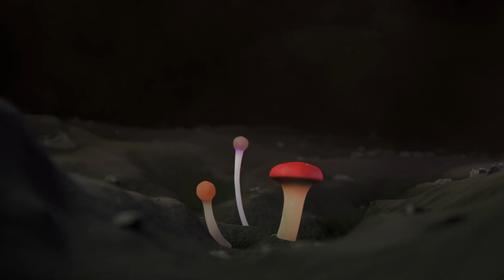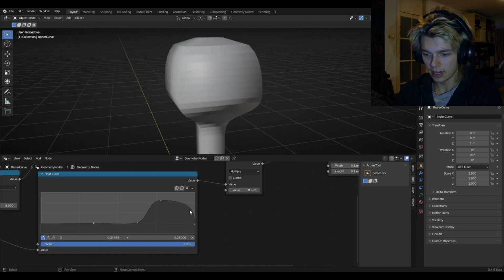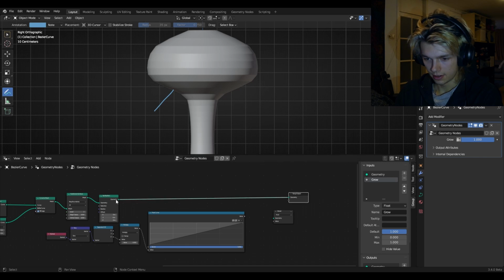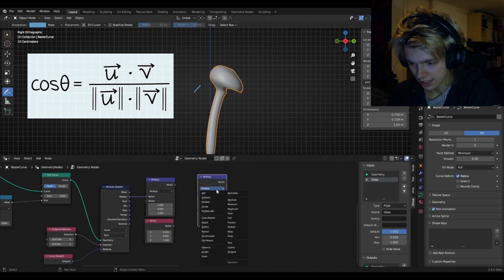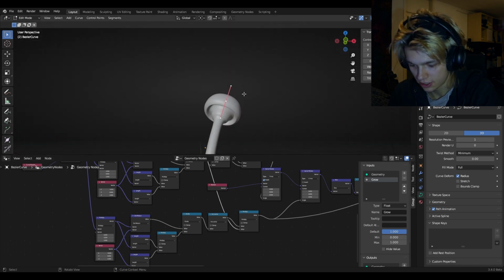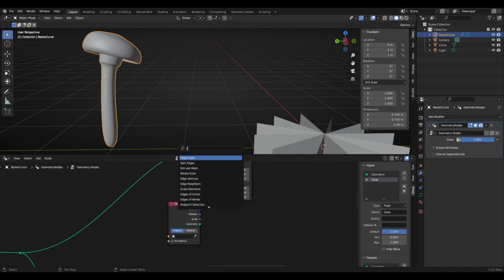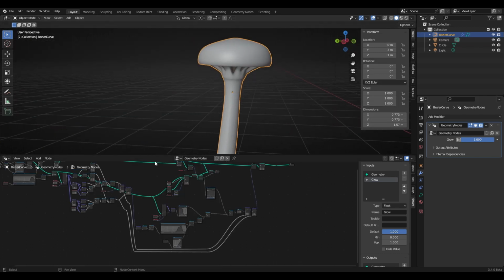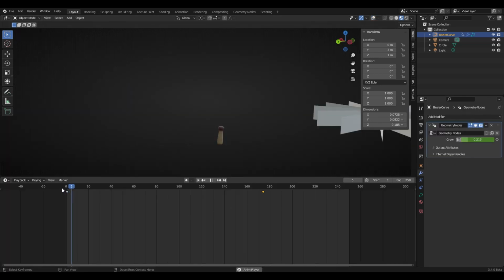Mushroom GROWTH with Geometry Nodes (Blender 3.4 tutorial)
Beginner friendly Blender 3.4 geometry nodes mushroom tutorial. Learn how to make a organic procedural growing mushroom animation easy in Blender 3.4  using the Curve to mesh, Float curve and Vector math geometry nodes.

Update: some parts of this nodegroup make no sense

00:00 Intro
00:43 Base mushroom shape
08:45 Making the cap
12:28 Adding rotation capabilities
21:31 Fixing cave-in on bottom
23:29 Adding frills
31:07 Adding material

Interested in the project file? Let me know. I might set up a way to download them.

I will be making more tutorials on Blender, specifically geometry nodes.